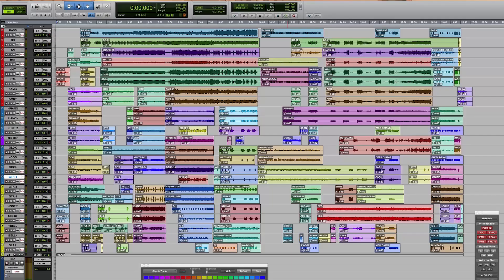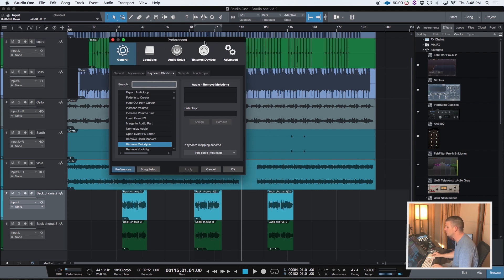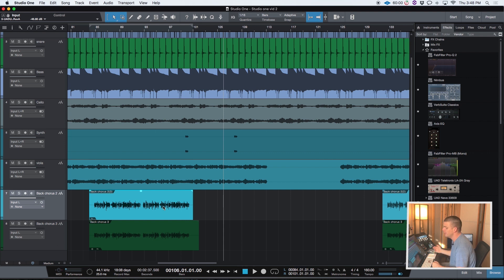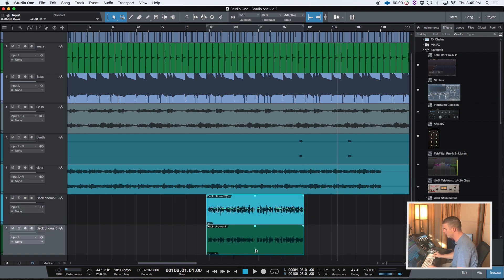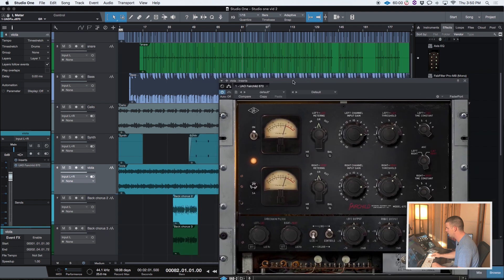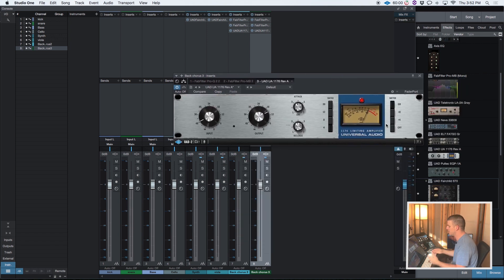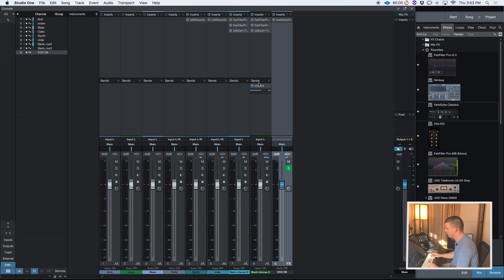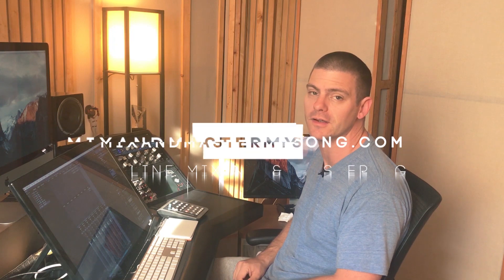Why I Switched from Pro Tools to Studio One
✅ Have Matty Mix Your Song!